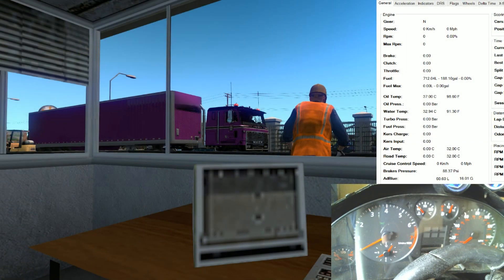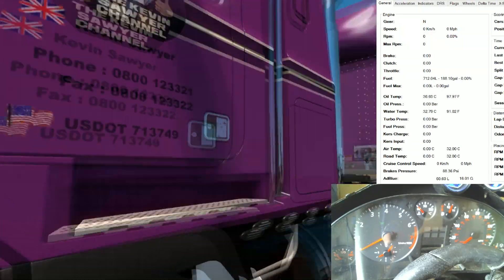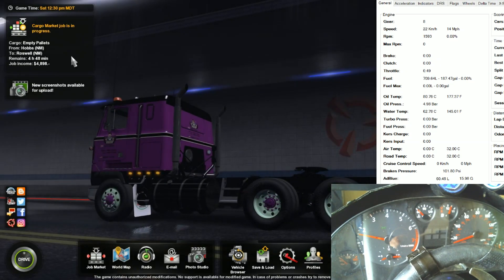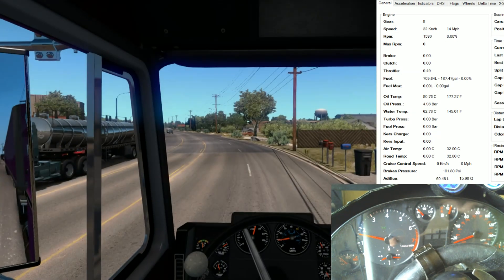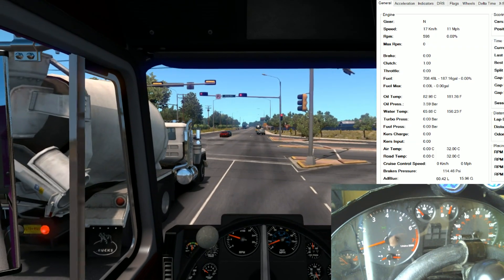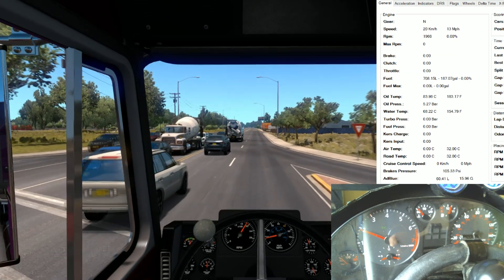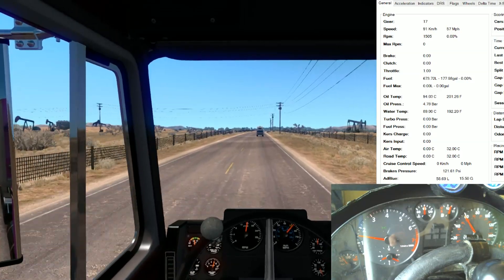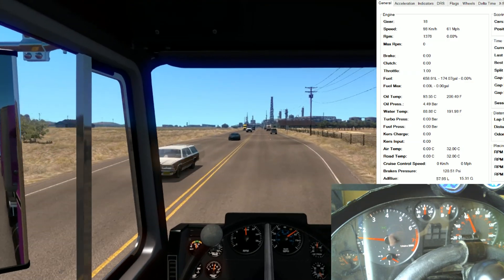Lets play American Truck Simulator, Telemetry testing, Mack MH 600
Hi everyone thanks for taking the time and stopping by, today I start Telemetry testing on my Mack MH 600 the last one for the Kenworth, I hope you enjoy my adventure.

For a free demo of the game please go to the following link you will need to hold a steam account to play the free demo of the game. For free steam demo of American Truck Simulator